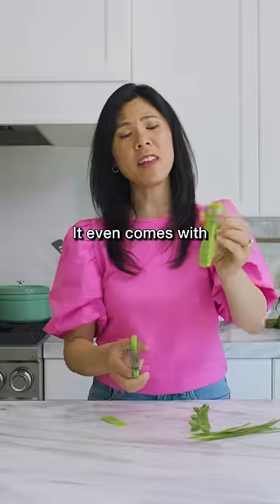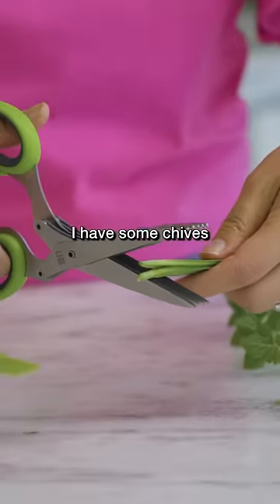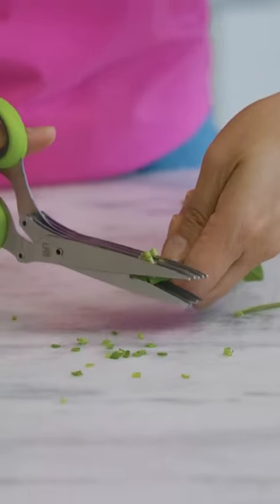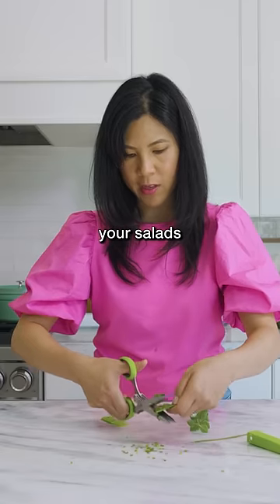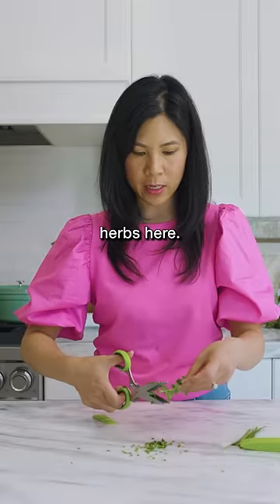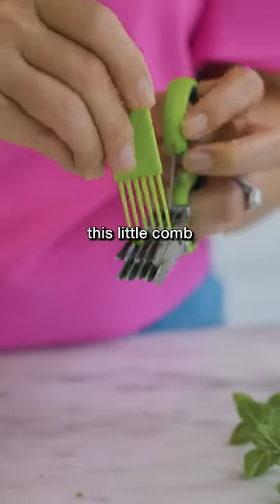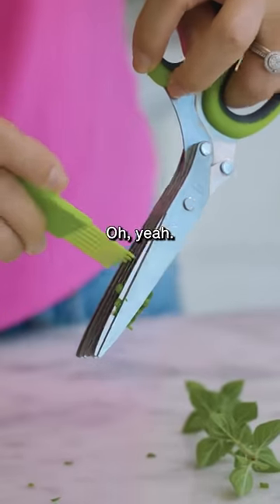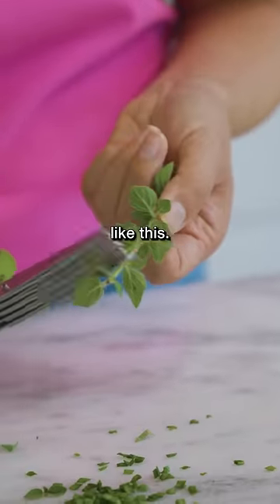Testing Viral Herb Scissors from Amazon! ✂️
Herb Scissors